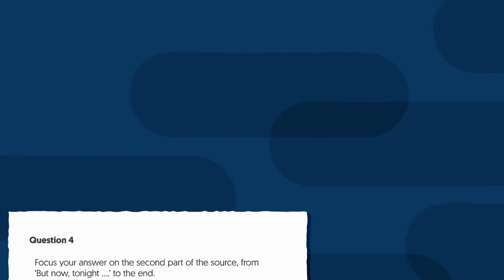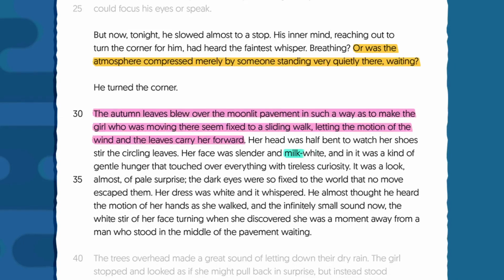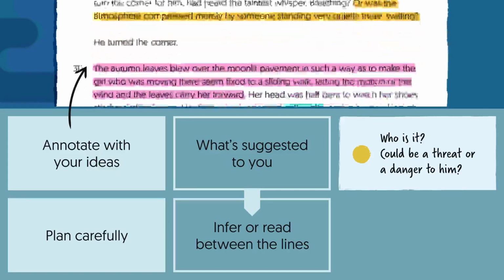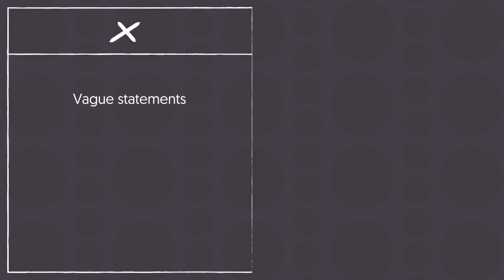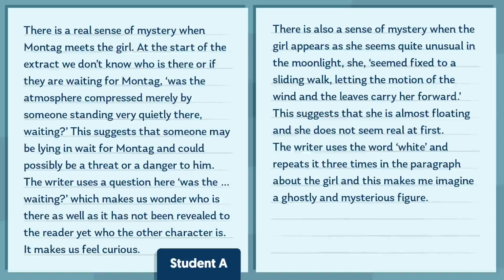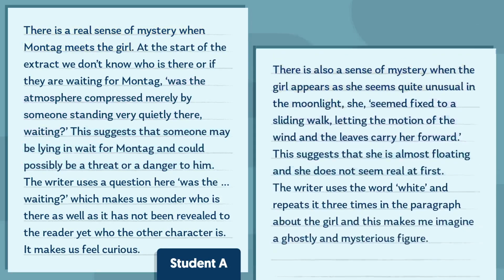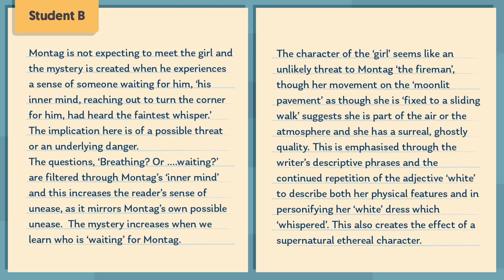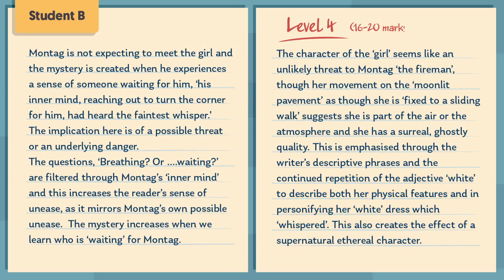AQA English Language Paper 1, Question 4 Example Responses